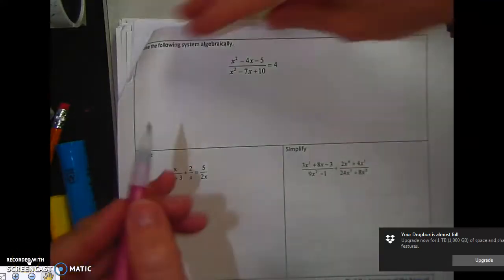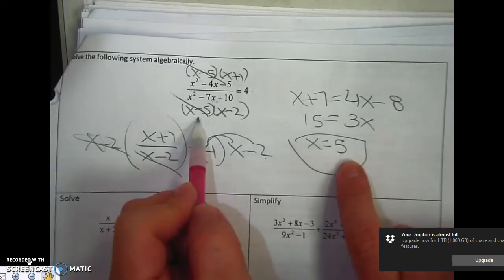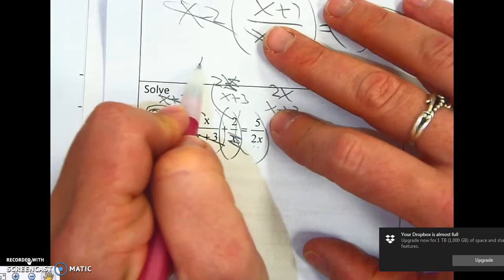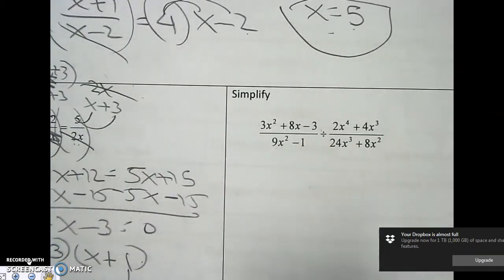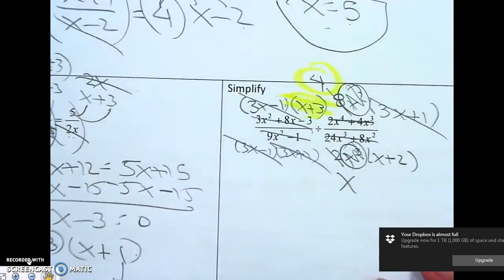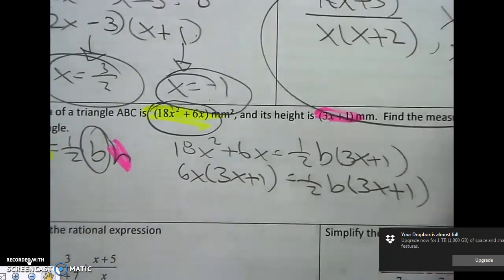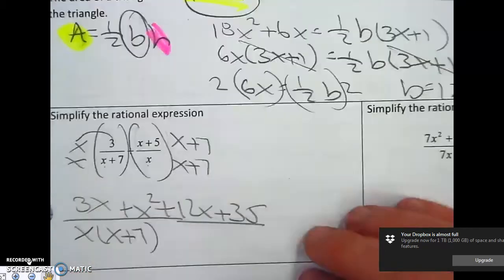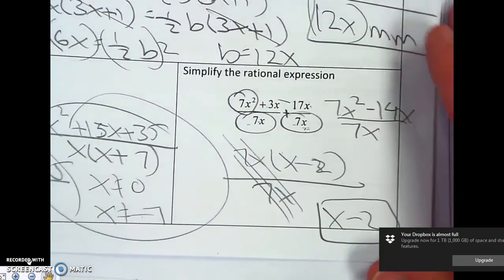Unit 5 Review - page 3